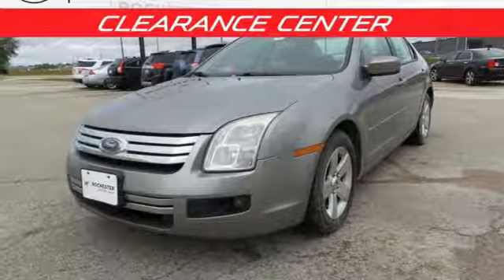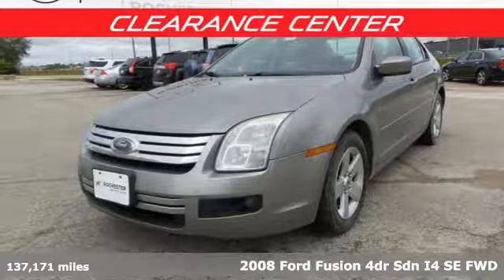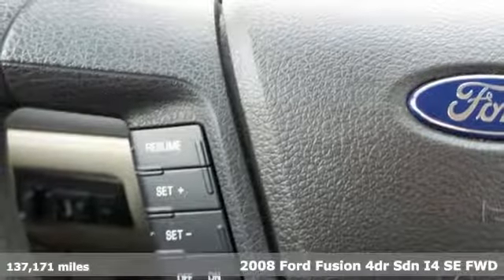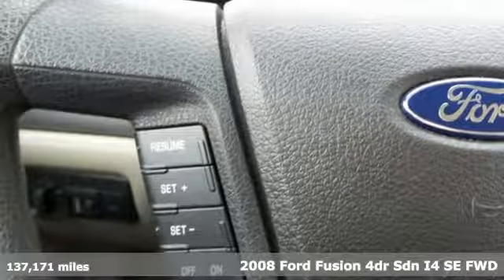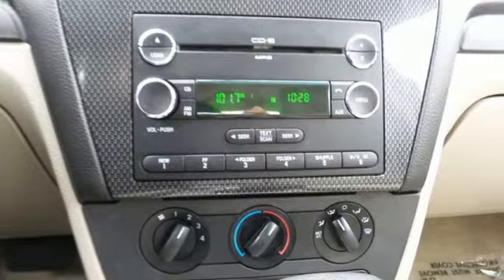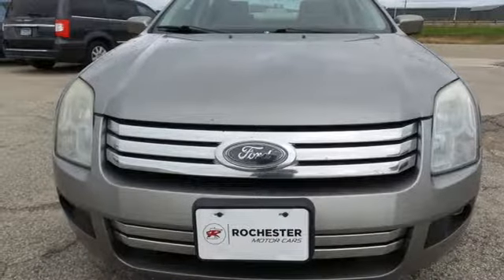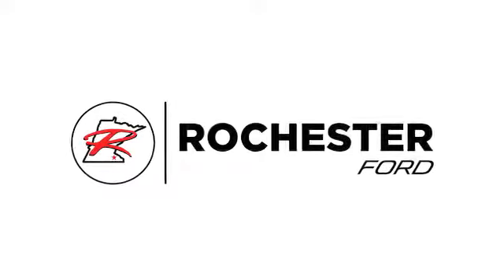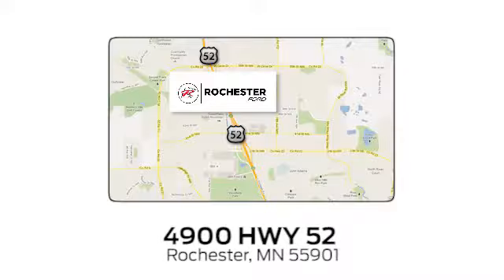Used 2008 Ford Fusion Rochester MN Winona, MN PA10592 - SOLD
Year: 2008
Make: Ford
Model: Fusion
Trim: SE
Engine: Duratec 2.3L I4
Transmission: 5-Speed
Color: Gray
Interior: Se
Mileage: 137171
Stock #: PA10592
VIN: 3FAHP07Z38R239157
Recent Arrival! We look forward to earning your business!

Address:
4900 Highway 52 North